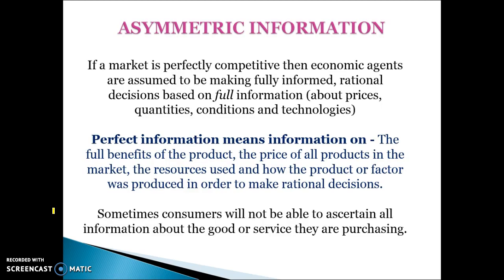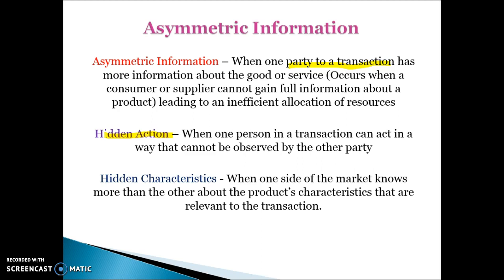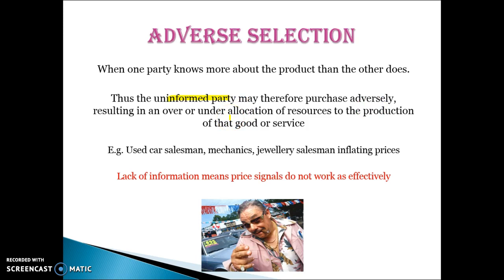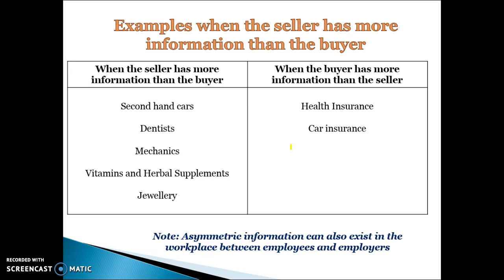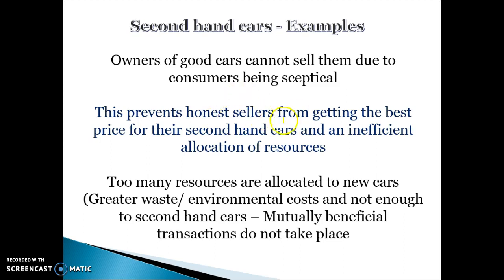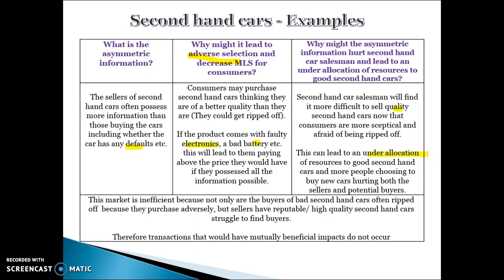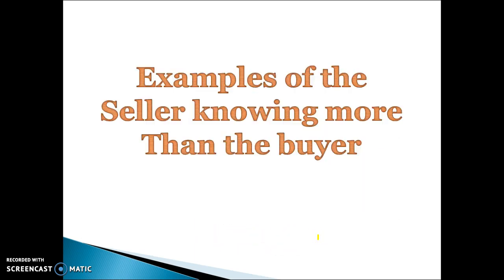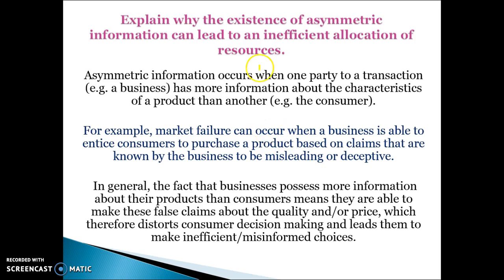Introduction to asymmetric information and adverse selection